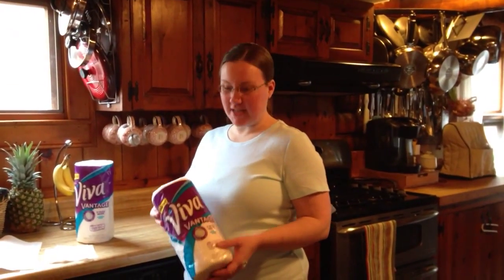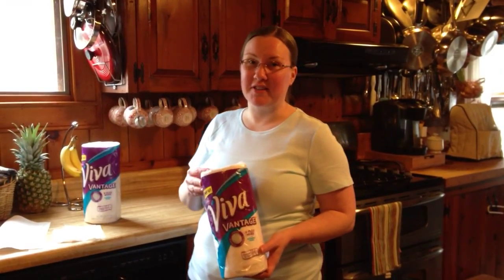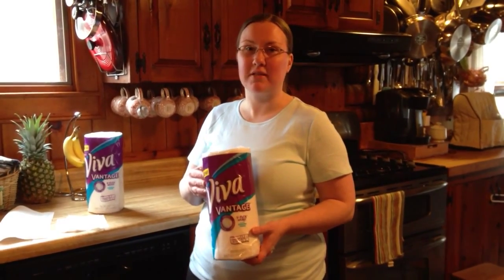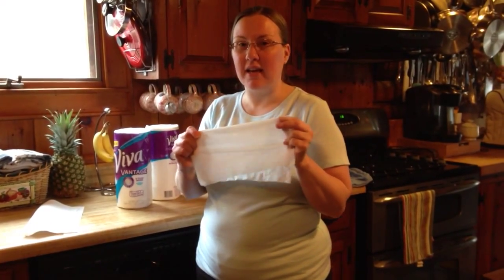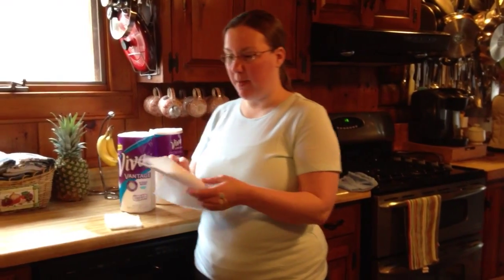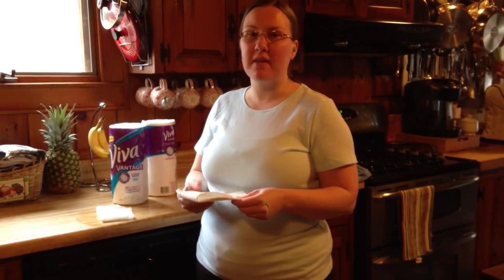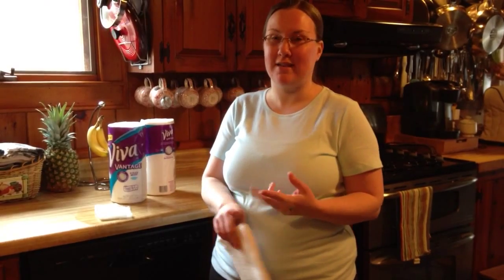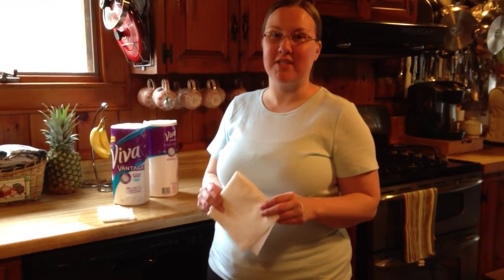Testing Viva Paper Towels on Absorbing Fried Chicken Grease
What's the best paper towel for cleaning fried grease? This Viva Vantage® user tests Viva paper towels after cooking some friend chicken, in addition to cleaning her kitchen and bathroom.

See how Viva V-Flex* Weave can work more for your cleaning needs